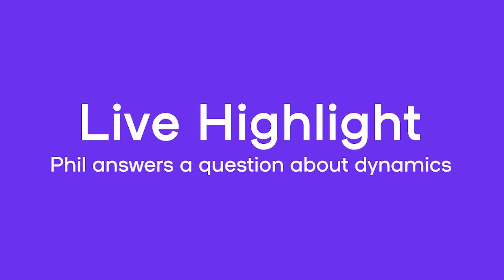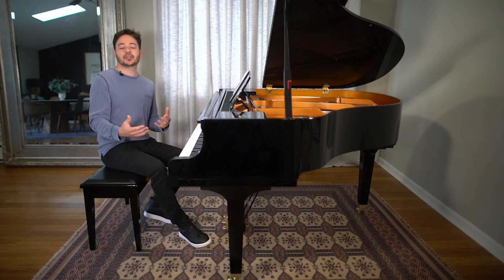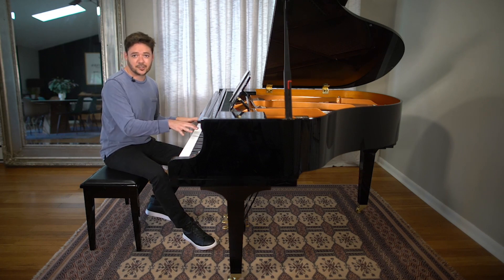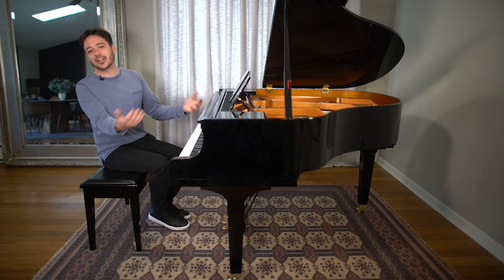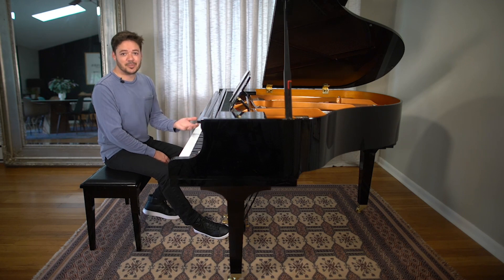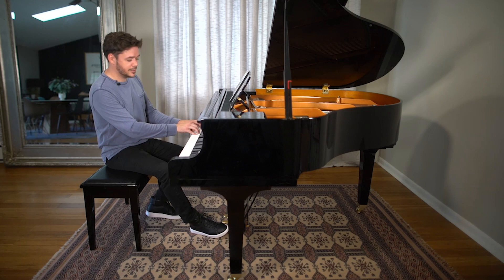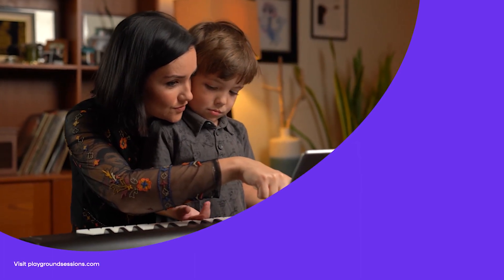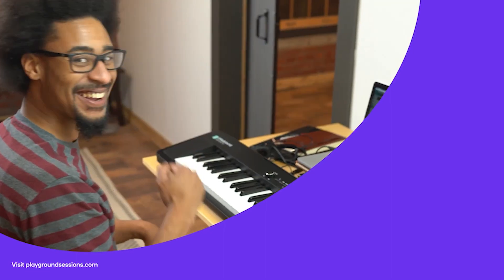Live Highlight - How to play dynamically -- Playground Sessions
A highlight from Phil's recent live session on Facebook!